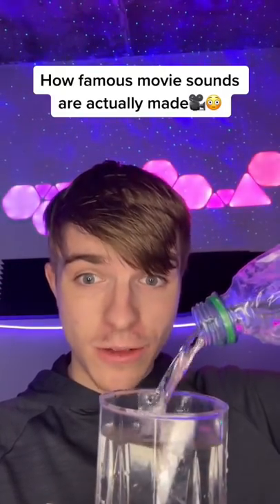HOW FAMOUS MOVIE SOUNDS ARE ACTUALLY MADE!!